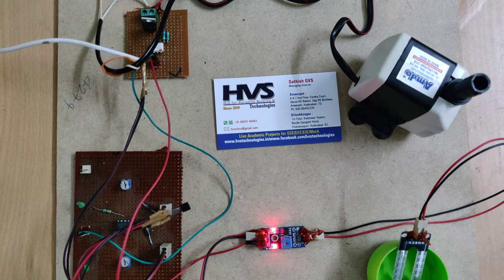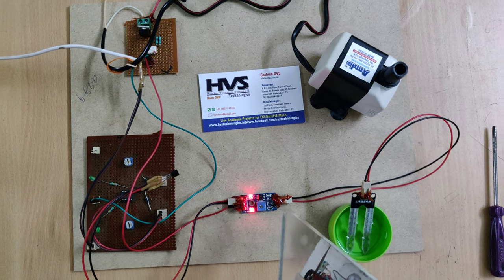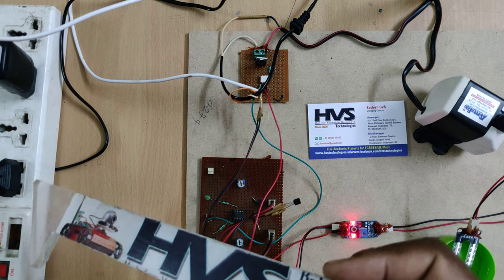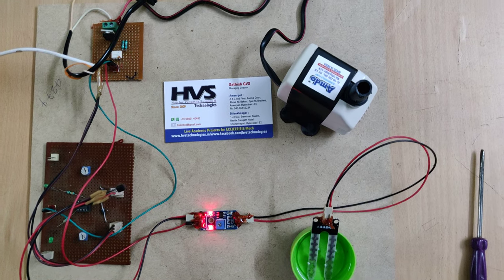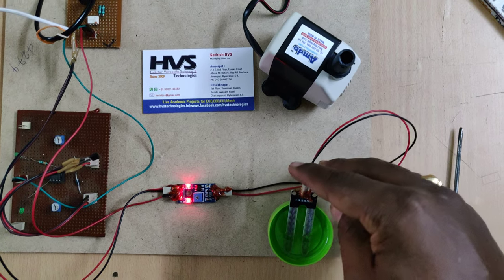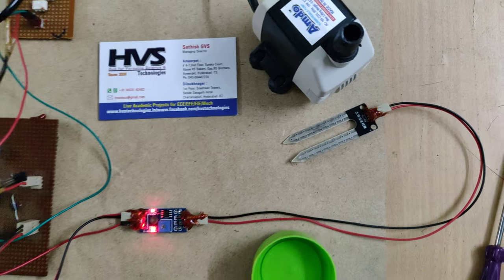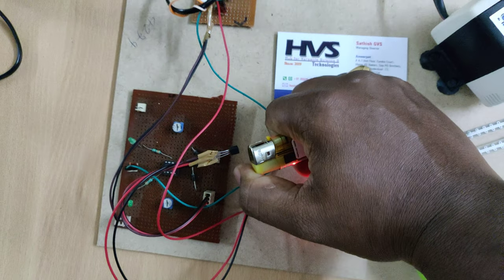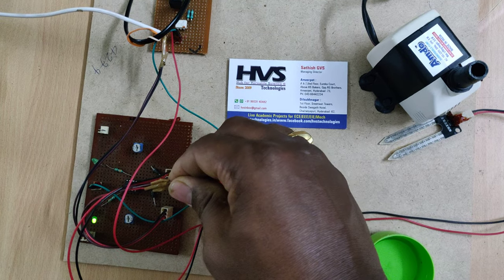Automatic irrigation system using LM358 comparator and Logical Gate AND